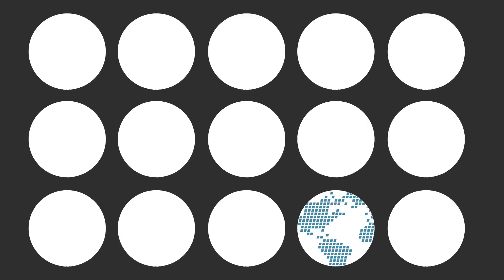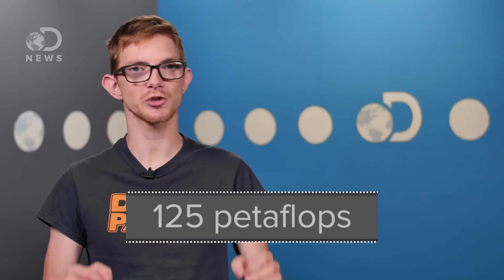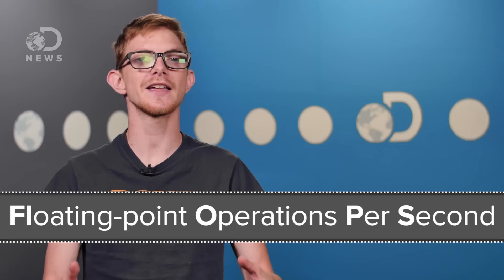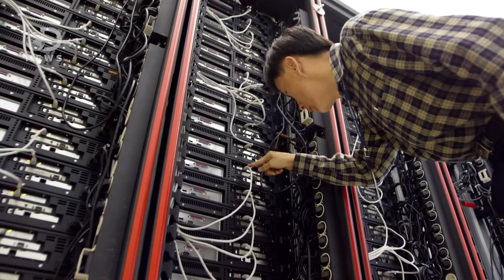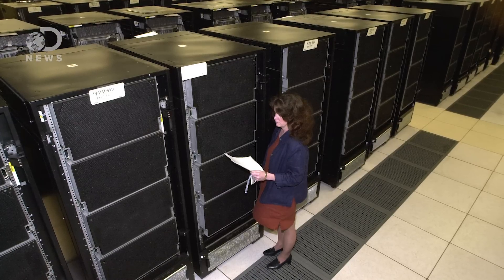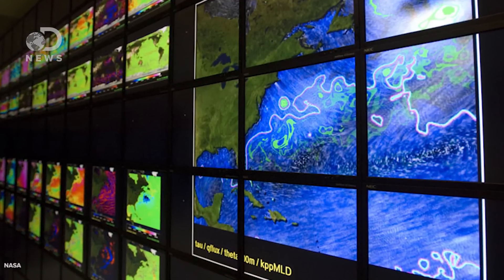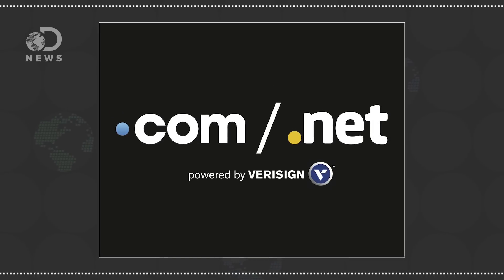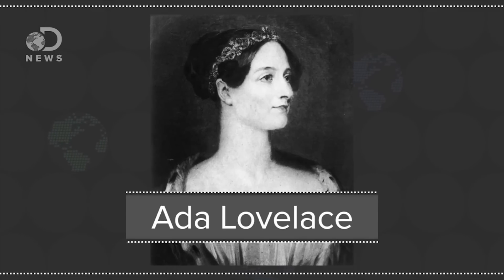Can Supercomputers Predict The Future?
China's new supercomputer is the best yet. Able to perform one hundred million billion calculations per second, what could it be used for?

"Artificial Synapses" Could Let Supercomputers Mimic The Human Brain
Researchers say the technology could improve robots, self-driving cars and stock trading.

China's New Supercomputer Puts The US Even Further Behind
This week, China's Sunway TaihuLight officially became the fastest supercomputer in the world. The previous champ? Also from China. What used to be an arms race for supercomputing primacy among technological nations has turned into a blowout.

"A new list of the world's fastest supercomputers provides more evidence that the once-yawning technology gap between the United States and China is closing."